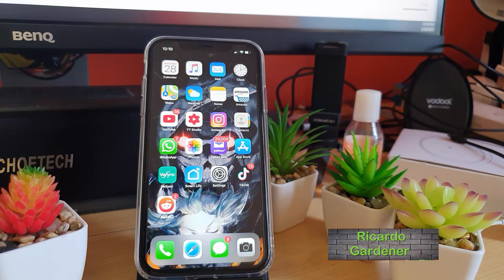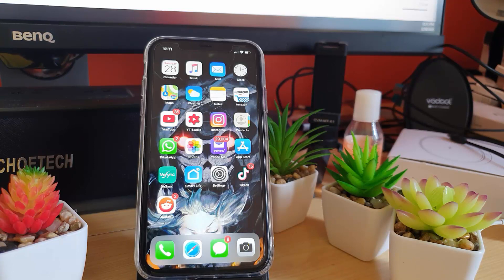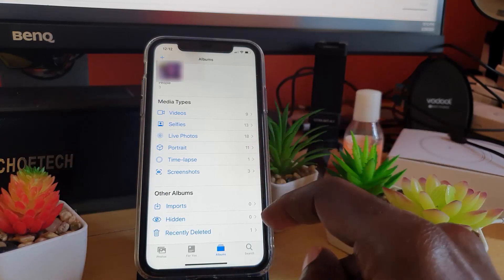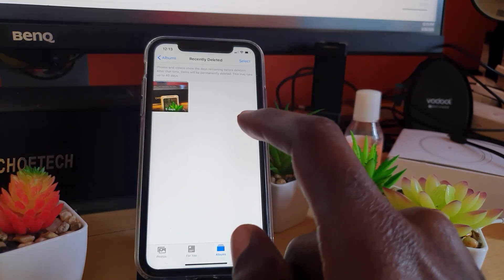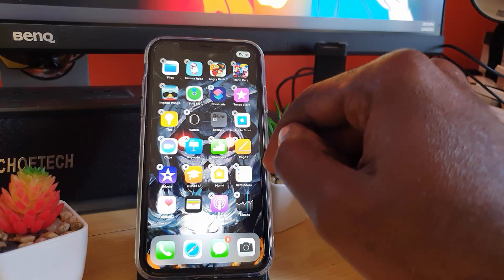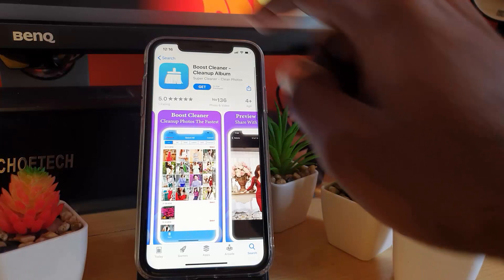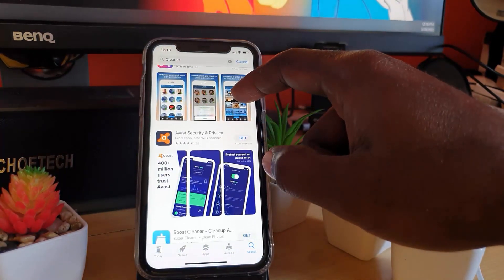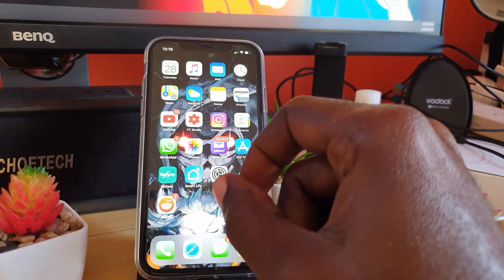How to Clean Junk files on iPhone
This is How to Clean Junk files on iPhone. Free up valuable space and maximize what storage you have. Also keep your device running snappy as possible. Works for any iPhone you may have.